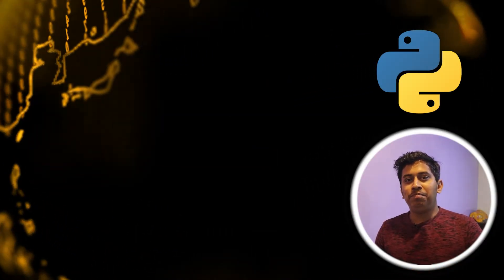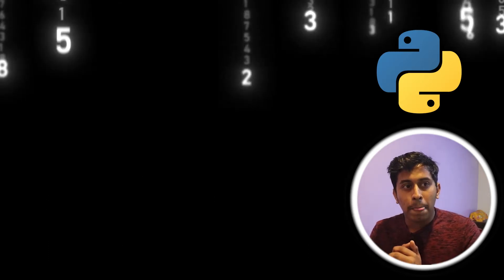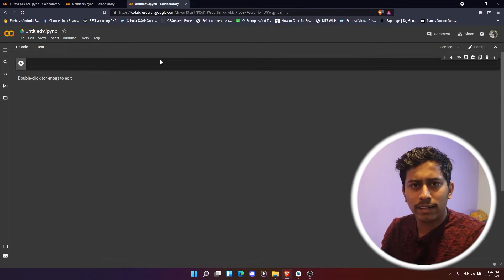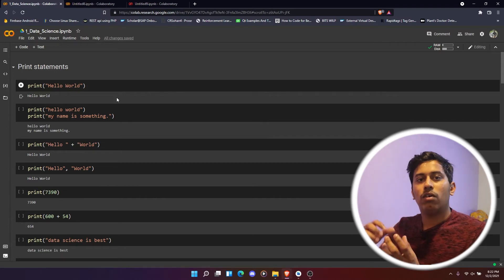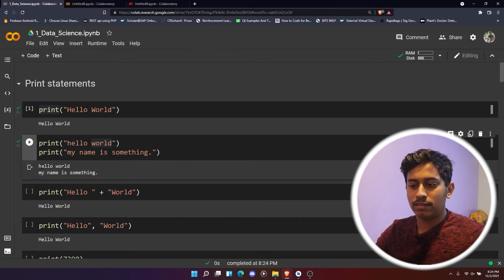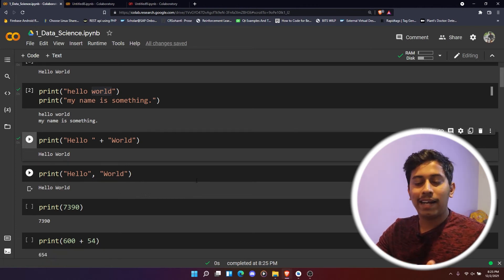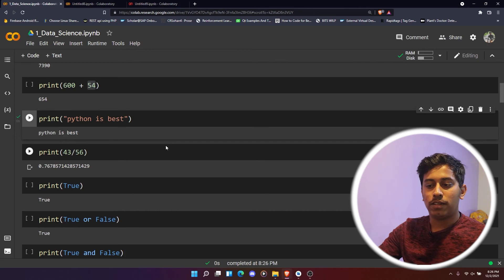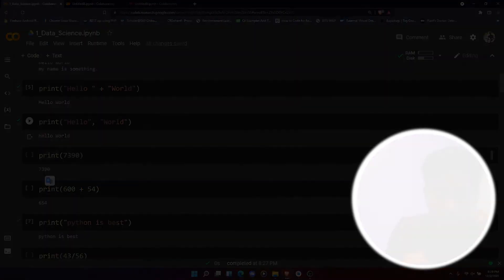Python for beginners Course | Print Statement | Sohan | Part 1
This is a complete basic video on print statements in python.